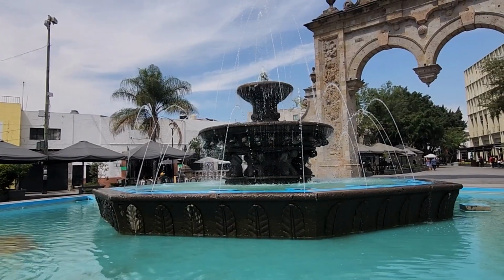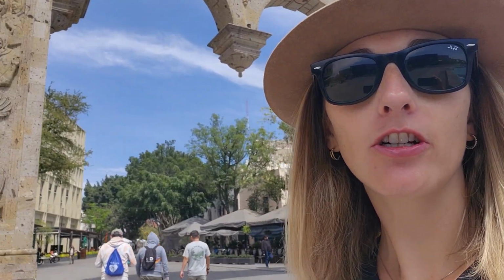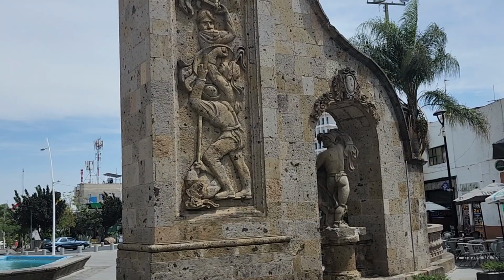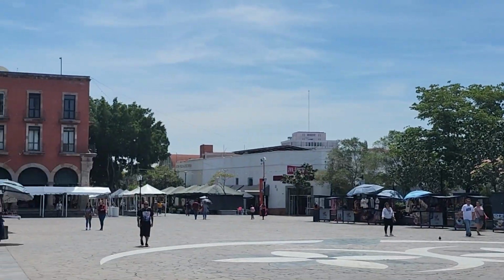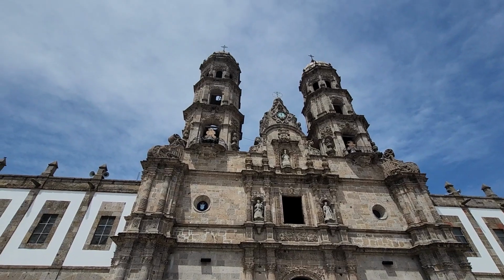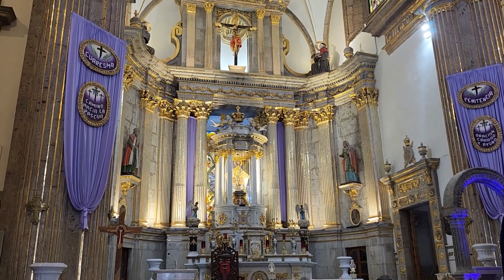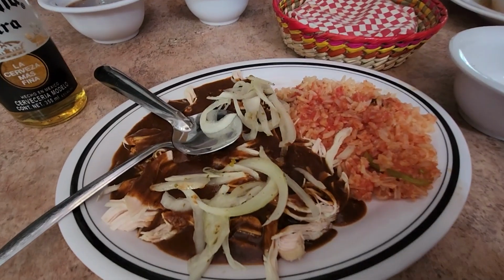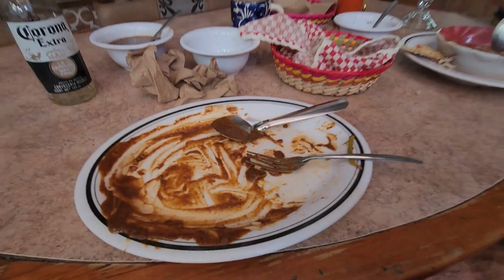Guadalajara’s ZAPOPAN | Basilica & Barrio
I explore the vibrant neighborhood of Zapopan in Guadalajara, Jalisco, Mexico. I begin the day at the impressive main fountain, taking in the beauty of the iconic Zapopan Arches, known for their detailed carvings and historical significance. These landmarks are a must-see when visiting Guadalajara and offer a perfect introduction to the area's rich culture. From there, I visit the Cathedral of Our Lady of Zapopan, also known as the Basílica de Zapopan, one of the most important religious sites in all of Mexico. Inside the cathedral, I share the powerful story of the Virgin of Zapopan, a cherished image of the Virgin Mary believed to have performed many miracles. I talk about the history and devotion surrounding her, and why she holds such a special place in the hearts of so many. After soaking in the spiritual atmosphere and admiring the stunning architecture, I wander through the charming streets of Zapopan, exploring local shops, street scenes, and hidden corners of this beloved Guadalajara neighborhood. I wrap up the day with a delicious local Mexican lunch.